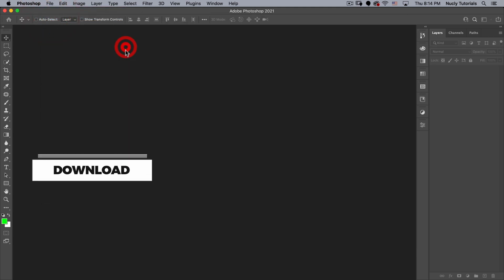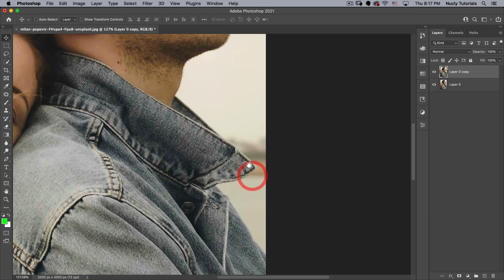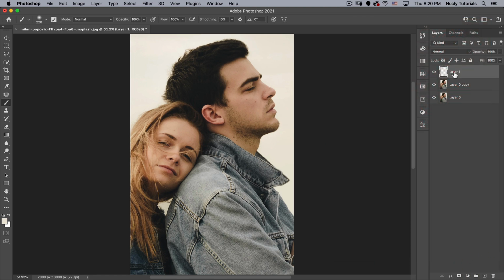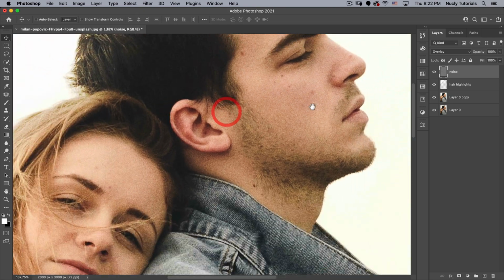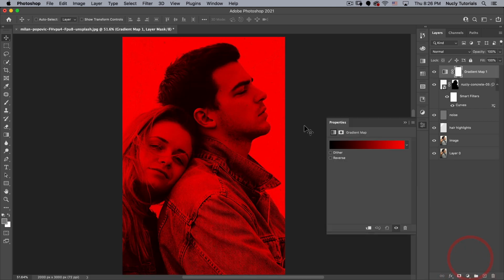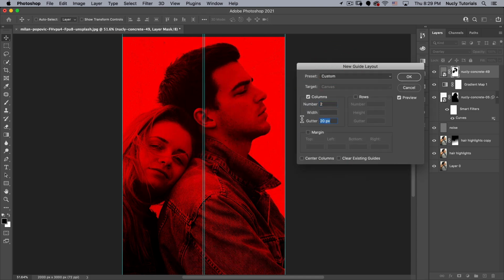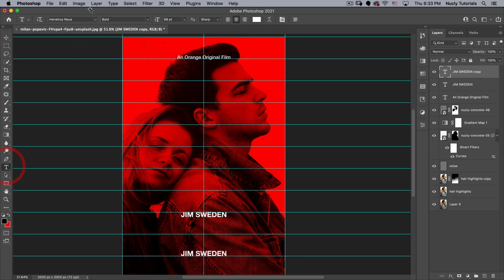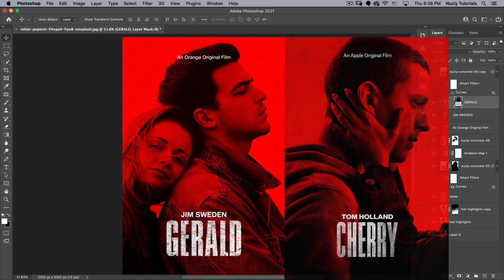Photoshop Texture Tutorial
In this tutorial, I’ll show you how to recreate the Cherry movie poster. We’ll cover cropping, transform, curves, guides, masks, gradient maps, and more.

If you’re interested in my signature texture collection, you can get it at a huge discount here: